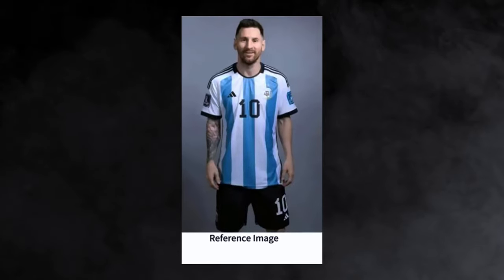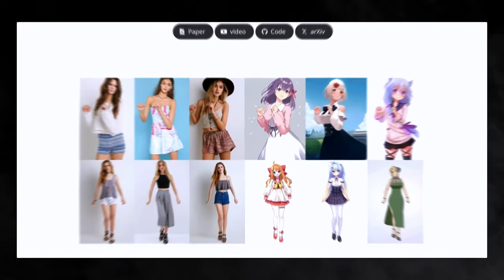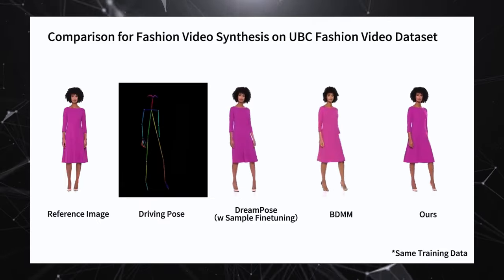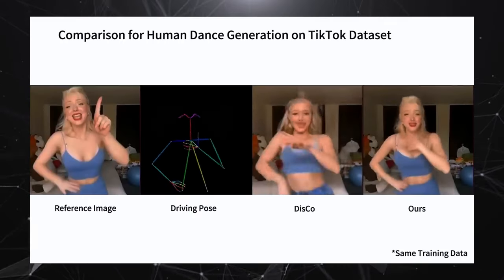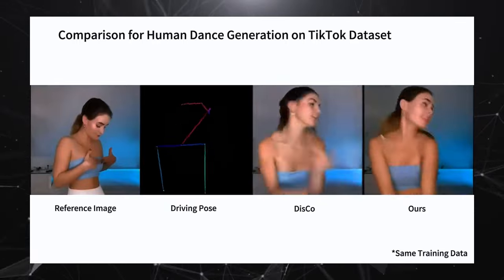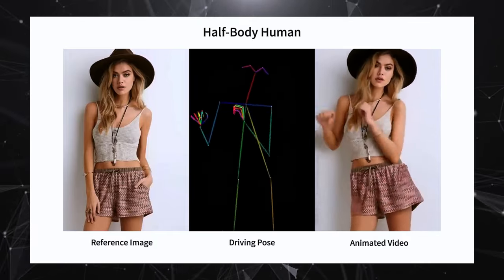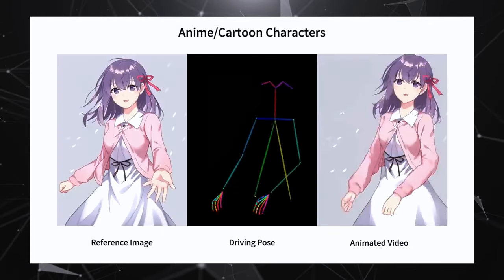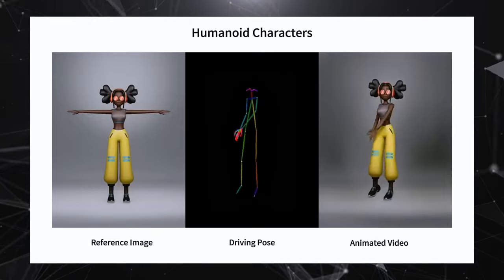Animate Anyone AI: Instant Consistent Image-to-Video Synthesis in 1 Click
Experience the magic of Animate Anyone AI – your one-click solution to achieving consistent and mesmerizing image-to-video synthesis! Dive into a world of creativity and watch as Animate Anyone AI takes your visual storytelling to new heights. Discover the future of animation in just one click! 🚀✨

xinnn Gao, Peng Zhang, Ke Sun, Bang Zhang, Liefeng Bo